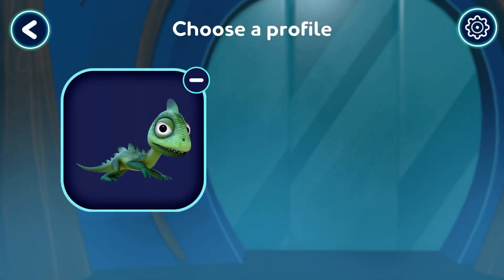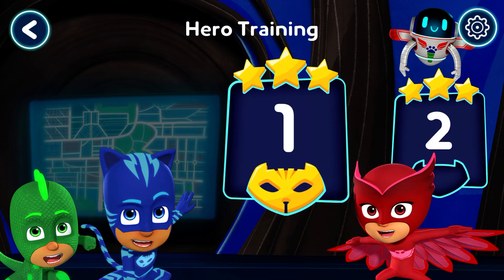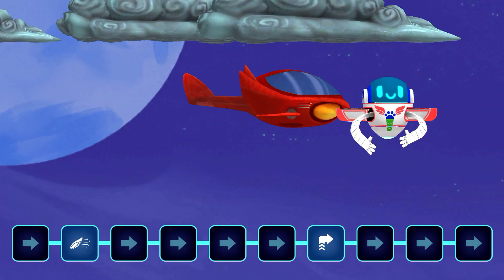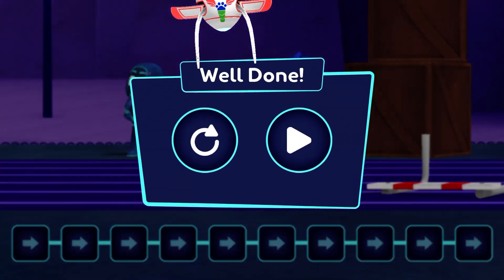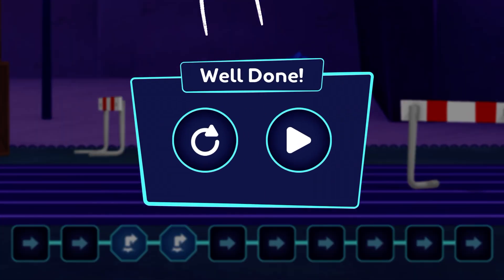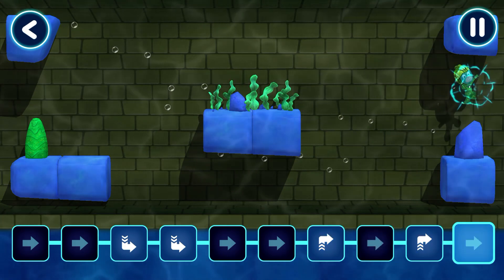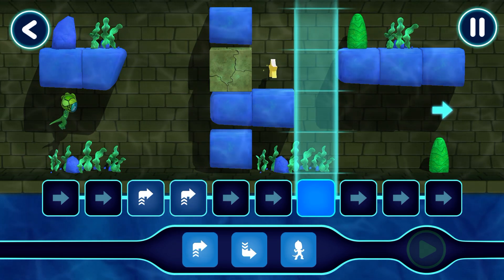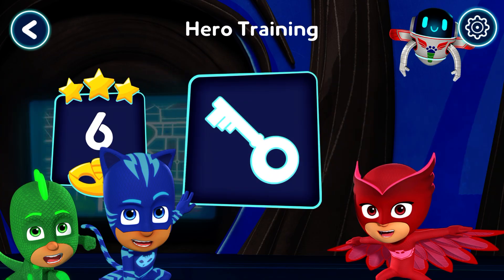PJ Masks: Hero Academy 🎓Help CATBOY in HERO TRAINING Challenge!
What’s New
Version History
Get the latest version now. It includes:
• 4 new packs including: Heroes of the Sky, Super Gadgets, Hero Vehicles and Holiday Heroes
• 30+ levels and 80+ stages to complete